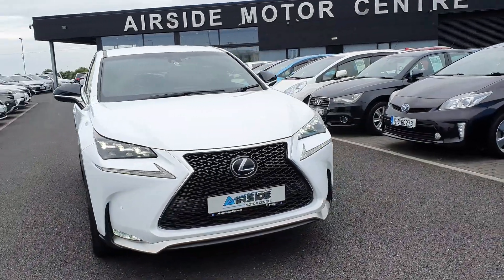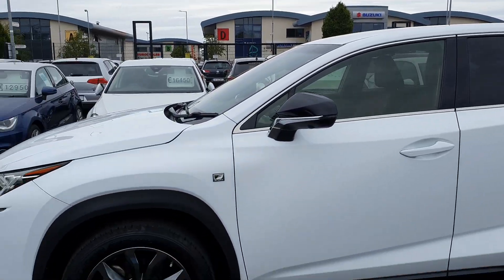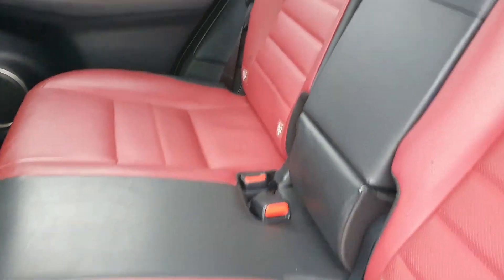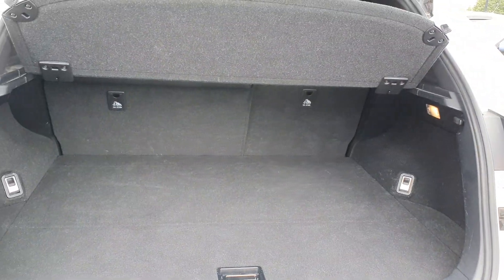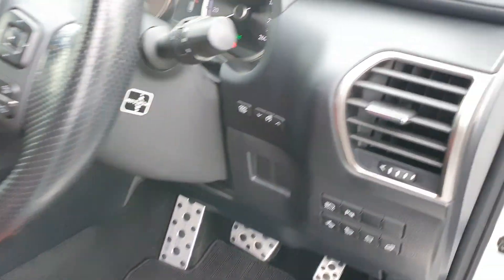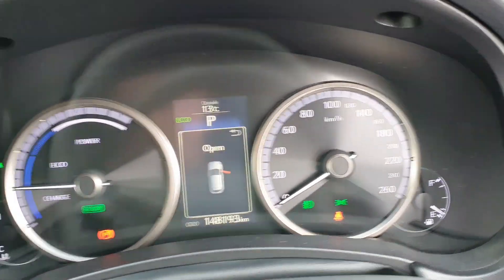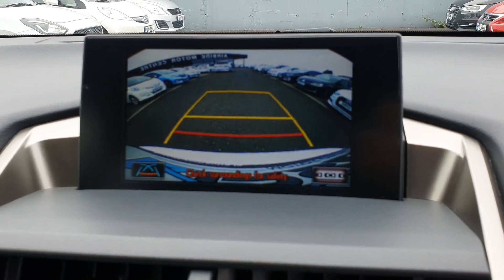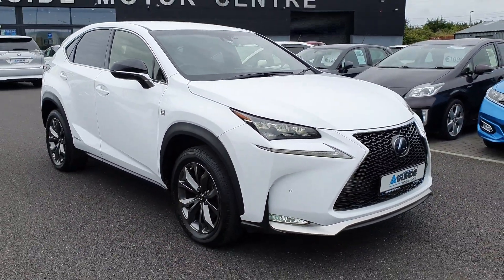Lexus XN300H 2.5 Hybrid